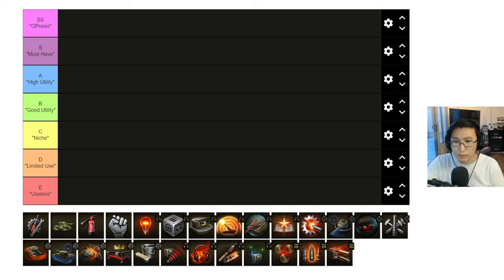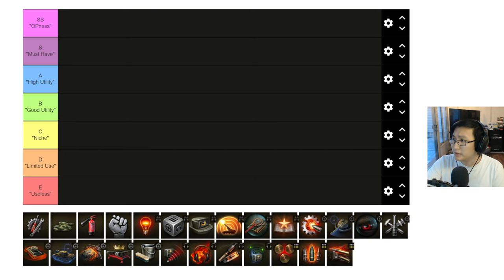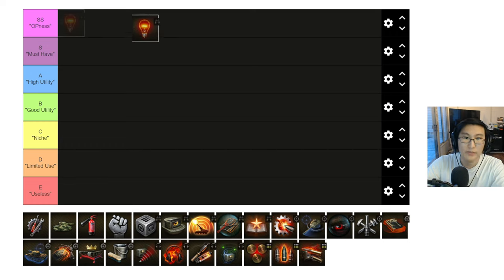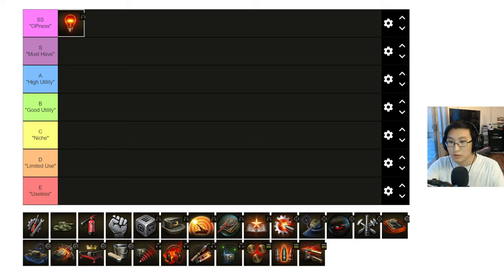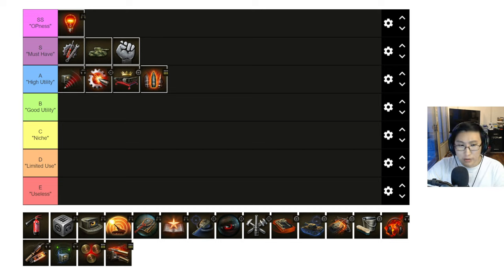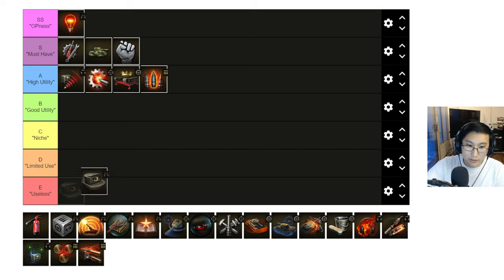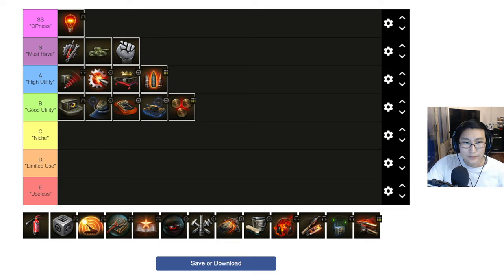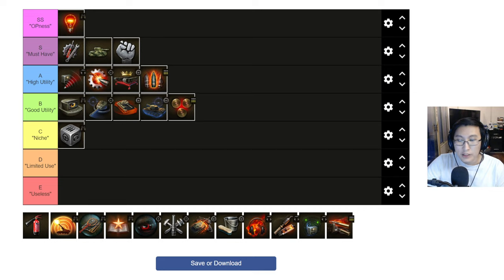The tier list WoT pros DON'T want you to know about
World of Tanks (PC) crew skill tier list as of patch 1.18.

People have asked me to make a video about my crew skill tier list. This is a visualization and the reasoning for my crew skill selection for all my vehicles. There will always be a few exceptions to these rules but this is a strong selection guideline when skilling up your crews.

A few mistakes and clarifications:
Eagle Eye being a 4s delay instead of 3s.

Jack of All Trades is actually (0.5)/n per 'n' crew member death(s) excluding the commander. I state that it is 50%/33%/25% when it is actually 50%/25%/16.7%, respectively.

Signal Boosting and Relaying skills being much worse due to radio range being a sum of the two vehicles communicating rather than within your vehicle's range (making those skills even WORSE).

Considering Smooth Ride and Controlled Impact being swapped; CI is a very solid meta and counter-meta option in the current patch and there are ways to play around SR by skilled players; however, SR offers approximately the same return for dispersion penalties as Snap Shot but will have variable returns based on your vehicle's speed. With higher returns for high speed movement which makes it a good option for start-stop firing.

Why not take Safe Stowage early/sooner on 240 ammo rack health vehicles? Module damage is based on gun caliber. At 240 (or more) ammo rack health, the only vehicles that would have a chance of 1-shotting your tank are 150+ caliber guns. Assuming WG carries over standard damage distribution probability into their module damage model, (after they successfully proc the ammo rack hit of 27%) you would have somewhere 3-7% chance of an instant ammo rack detonation for common 150 to 155mm guns, 25% for 170mm, and 55+%+ for 183mm. The probability of higher caliber guns causing instant ammo rack detonations are quite high but due to the general rarity of such vehicles (JPE100, 183, 4005) being able to get a clean ammo rack hit, it becomes a balance between risk vs reward. Where the general risk of such vehicles hitting your ammo rack is quite low due to how limited or uncommon such vehicles are in the game. For high ammo rack health, these numbers become even more favorable and lessens the value of Safe Stowage even more.

Microphone also cuts off in a few sections due to using PTT. I am looking to the side a lot because someone was threatening to make me drink orange juice after brushing my teeth.

Chapters:
0:00 Intro
1:24 SS tier
1:34 Sixth Sense
3:34 S tier
3:54 Repairs
5:20 Camouflage
6:49 Brothers in Arms
9:01 A tier
9:22 Situational Awareness
9:55 Deadeye
11:40 Off-Road Driving
13:50 Intuition
16:28 B tier
16:50 Recon
18:08 Snap Shot
18:59 Clutch Braking
20:02 Smooth Ride
21:30 Safe Stowage
25:38 C tier
26:03 Jack of All Trades
27:59 Sound Detection
31:08 Designated Target
33:27 Controlled Impact
35:23 Adrenaline Rush
38:05 D tier
38:17 Firefighting
40:25 Eagle Eye
42:43 Armorer
44:24 Call for Vengeance
45:34 E tier
45:44 Mentor
47:29 Preventative Maintenance
48:43 Signal Boosting
49:52 Relaying
51:08 Final List & Thoughts